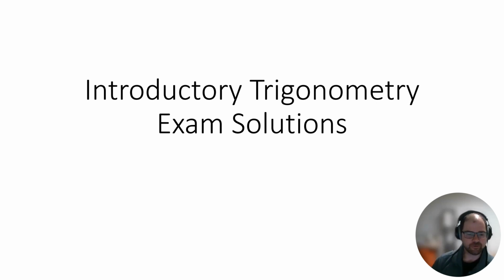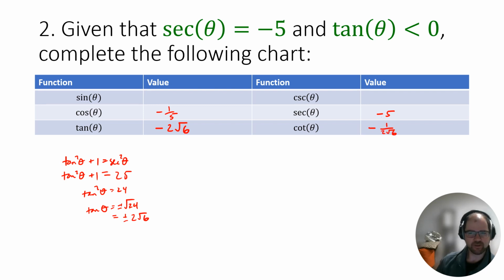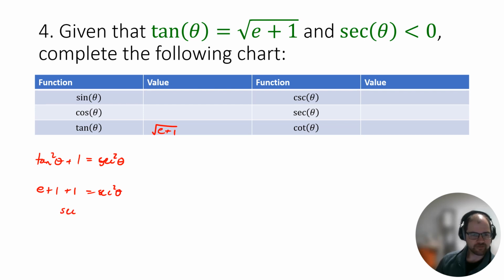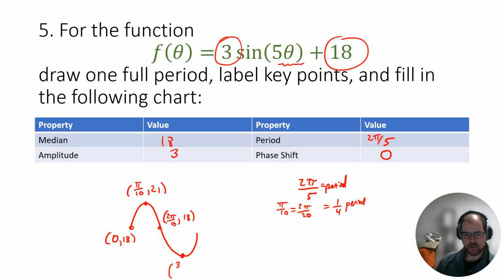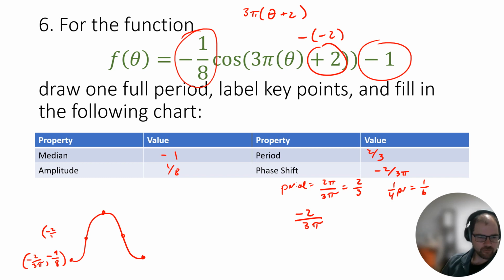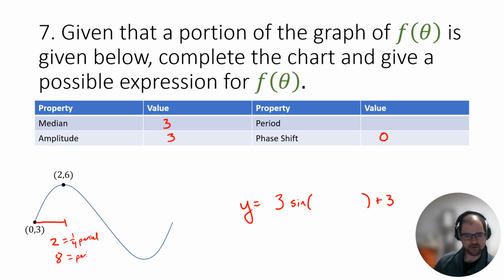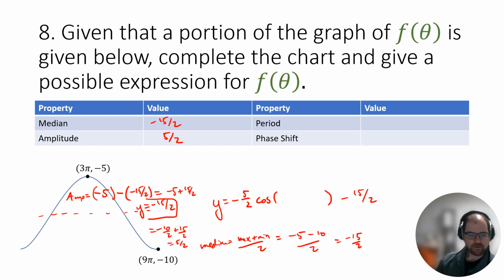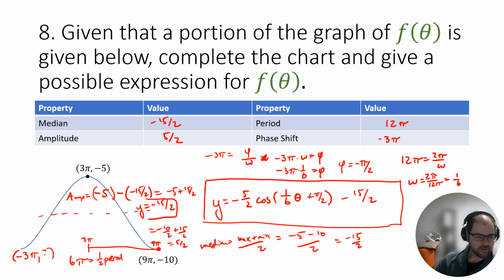Introductory Trigonometry Exam Solutions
A quick recording of solutions to the practice exam.
We use basic Pythagorean identities to compute certain trigonometric values from other given information. We also draw graphs of trigonometric functions using information such as the amplitude and period. We can also extract such information from a graph of a sinusoidal functions with certain labeled points in order to determine one possible function with that graph.

Problem 1 0:00
Problem 2 1:28
Problem 3 3:03
Problem 4 4:00
Problem 5 5:31
Problem 6 7:12
Problem 7 10:28
Problem 8 11:58